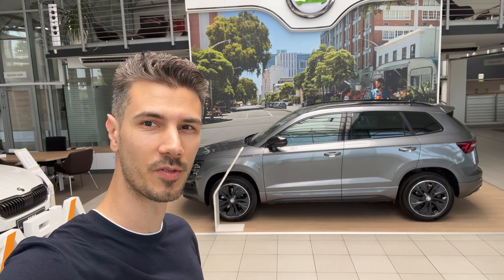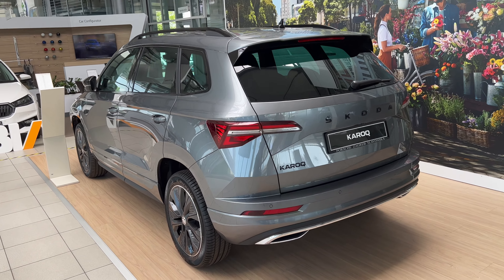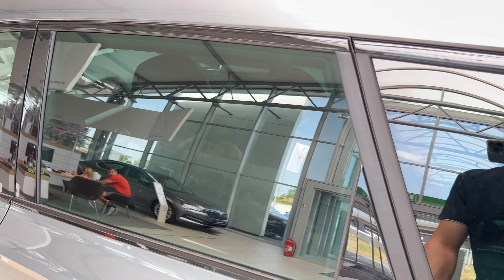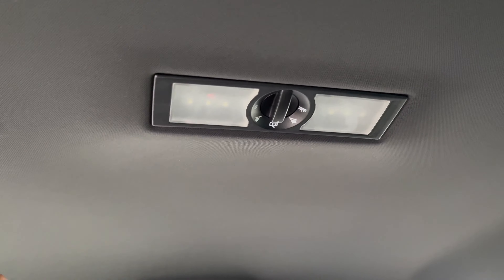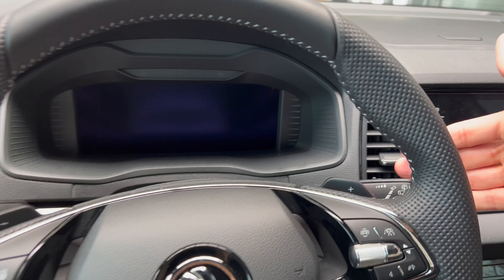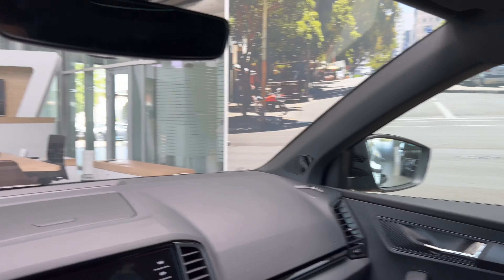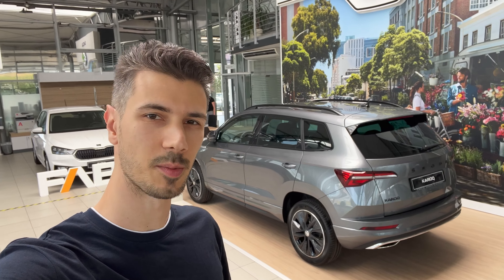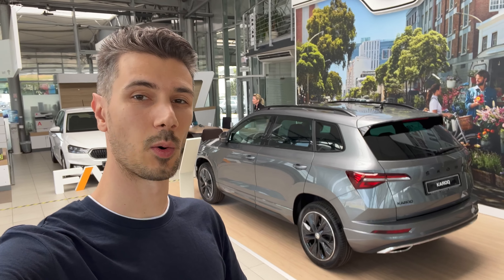Škoda Karoq FL SportLine 2022 - FULL In-depth review in 4K | Exterior - Interior, (Graphite Gray)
Car: Škoda Karoq FL SportLine 2022

Price including Croatian VAT (25%) and CO2 TAX: 37.500 €